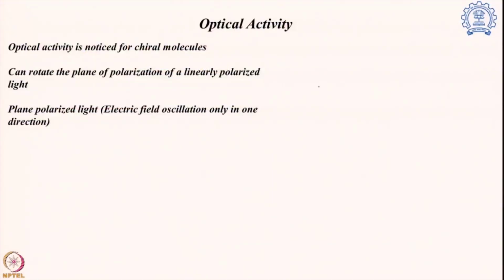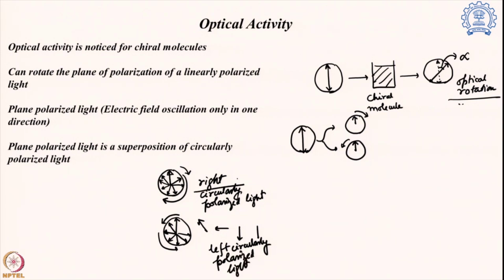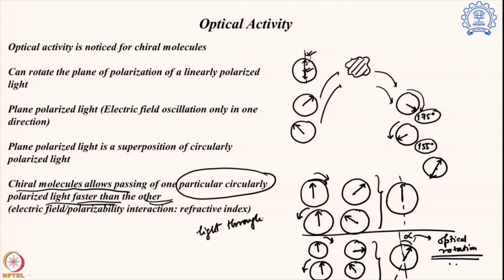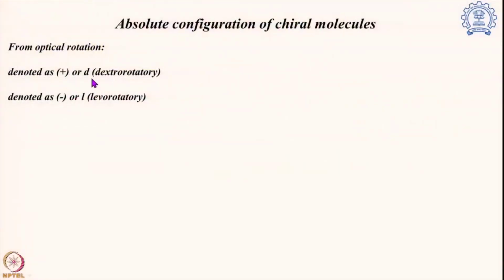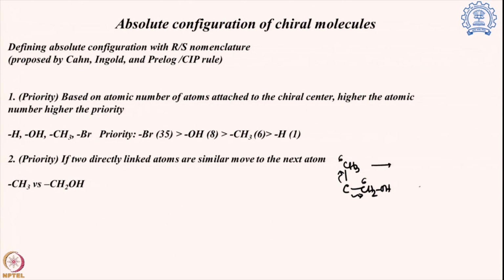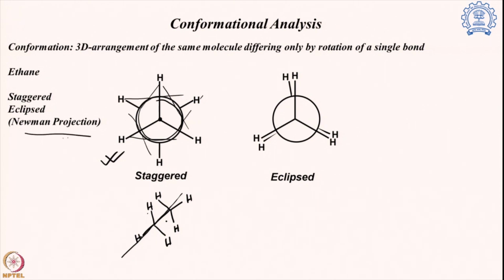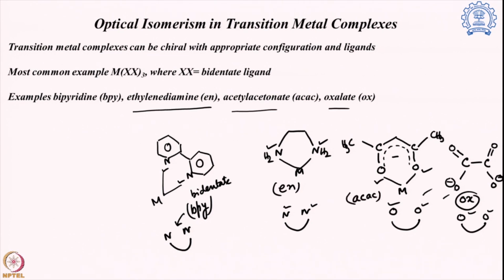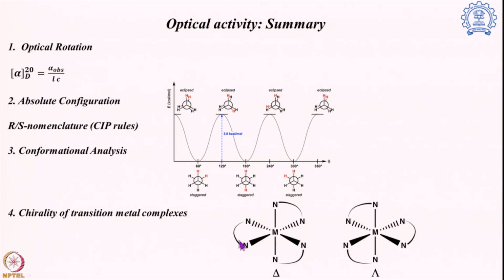Optical activity, Conformational analysis, and absolute configuration